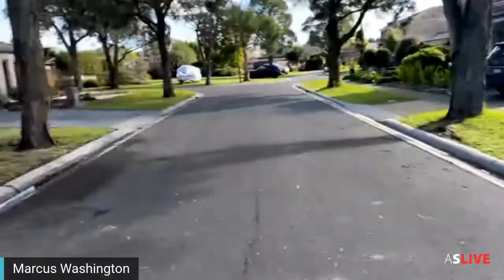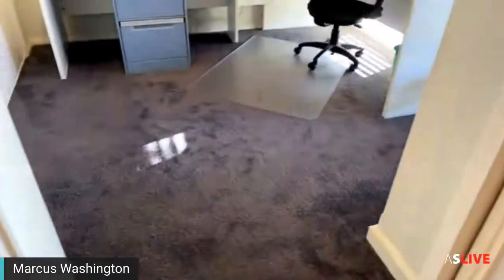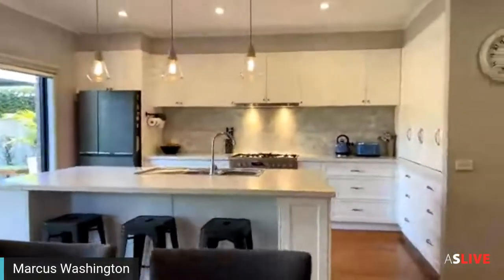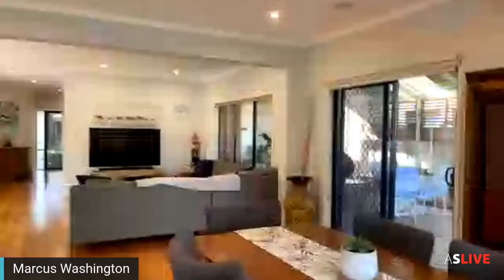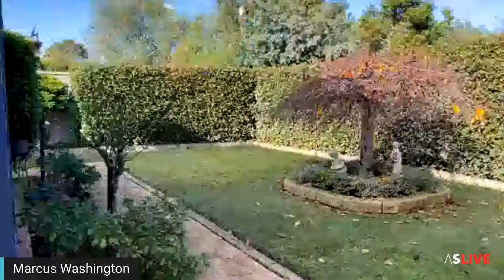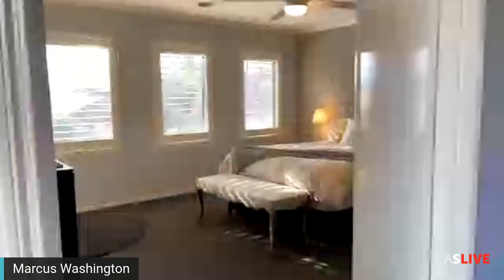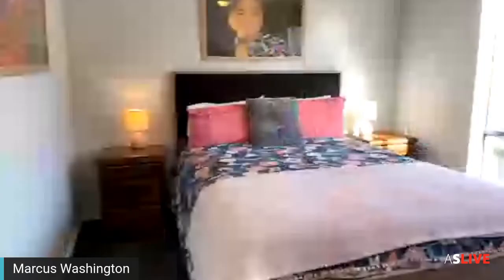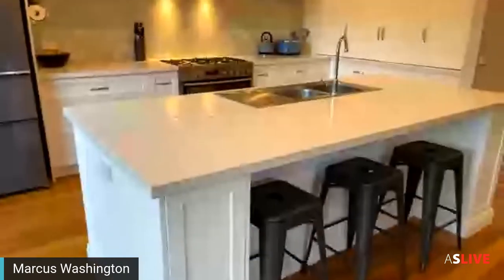9 Hopkins Pass, Pakenham